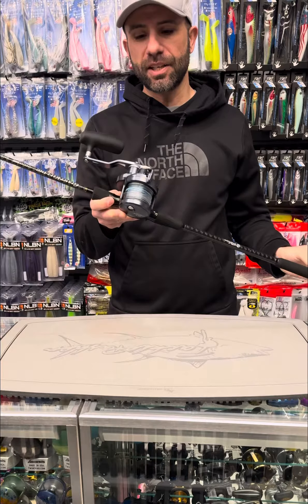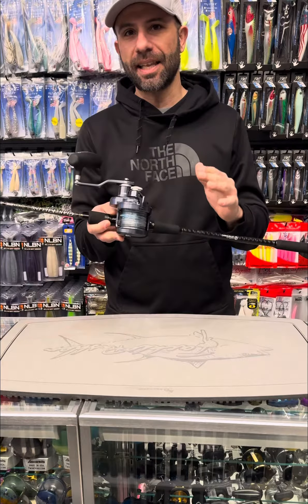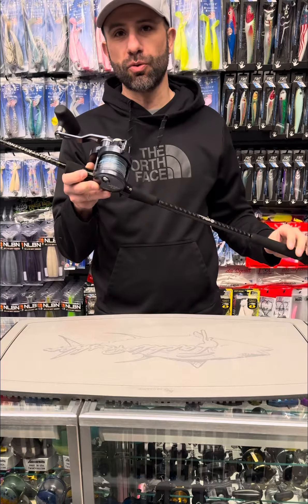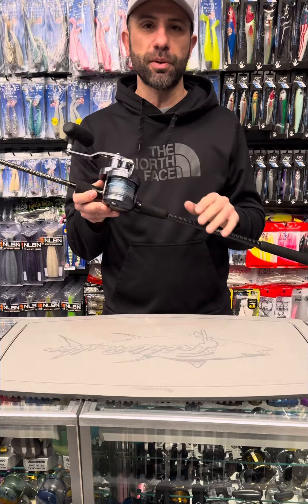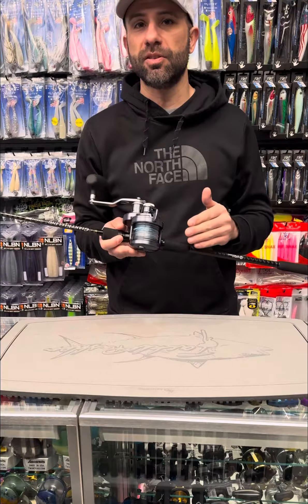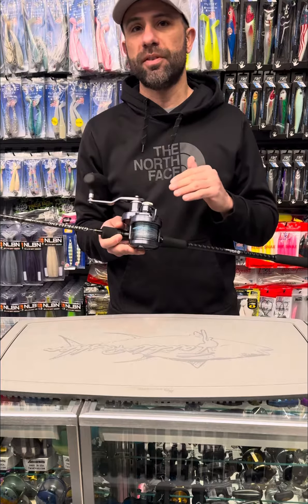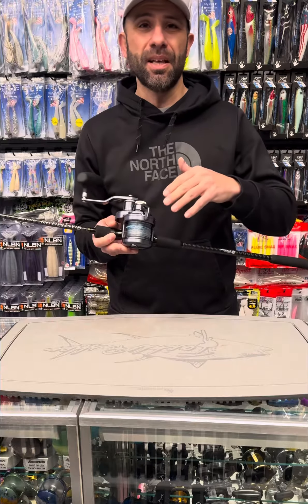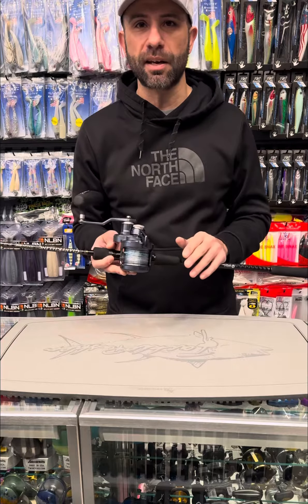April 3, 2024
The latest in tackle available at Tyalure Tackle 180 Theodore Fremd Ave. Rye New York